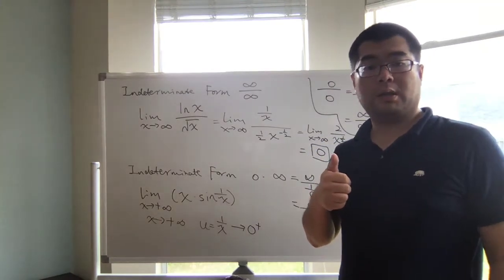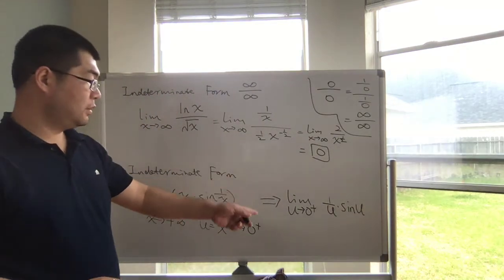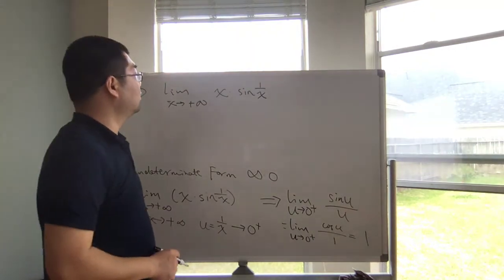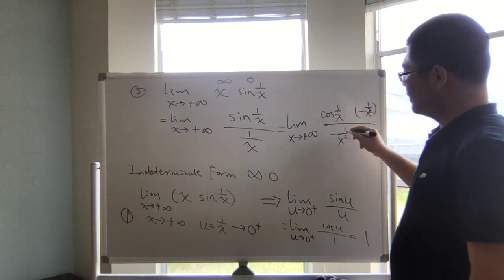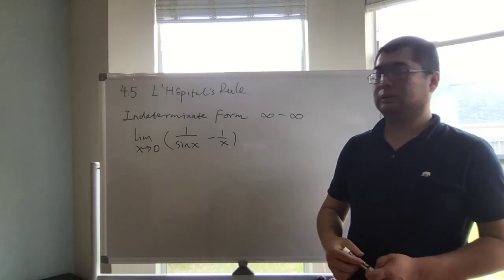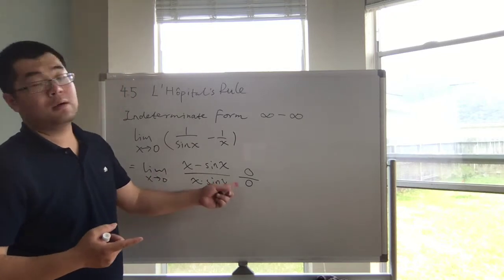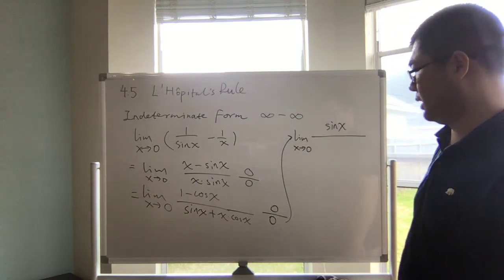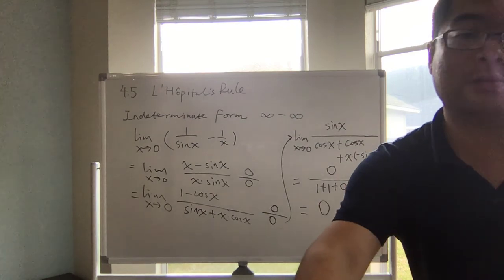4.5 L'Hopital Rule - Part II